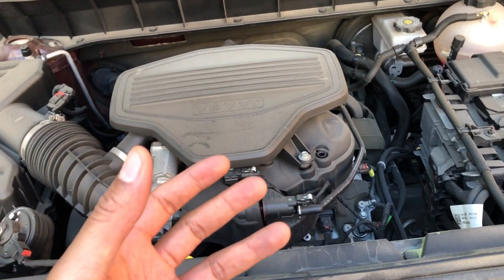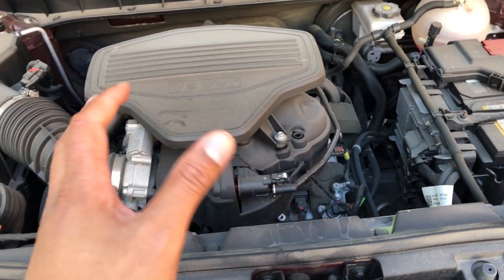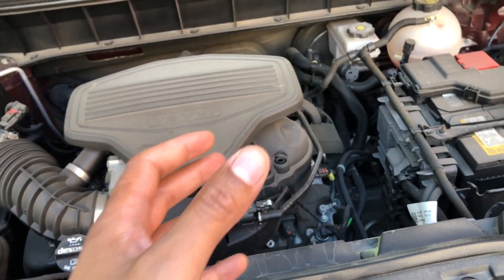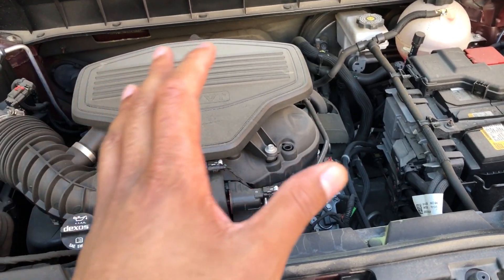GMC Acadia - Adding windshield washer fluid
Adding windshield washer fluid to this version of a GMC Acadia. Window washing fluid is essential for washing the window of debris that get onto the windshield. The fluid is also used to wash the rear window for when it gets dirty as well. Let me know if you have any questions .